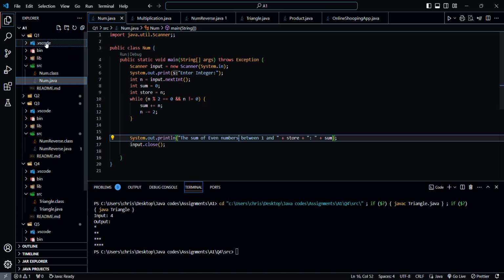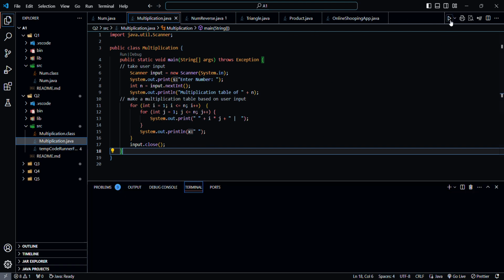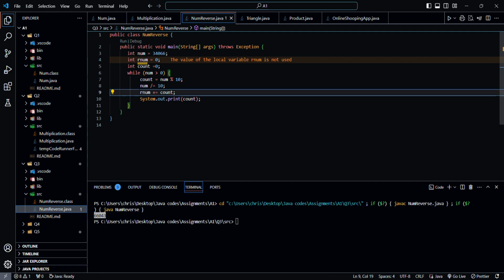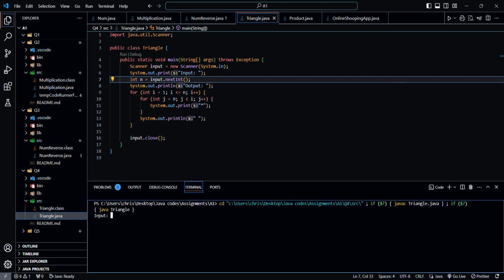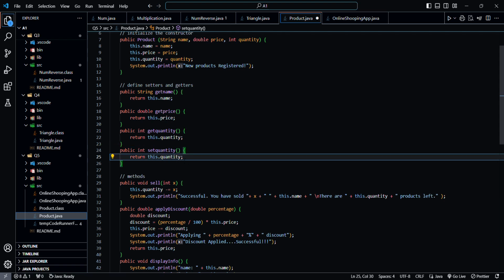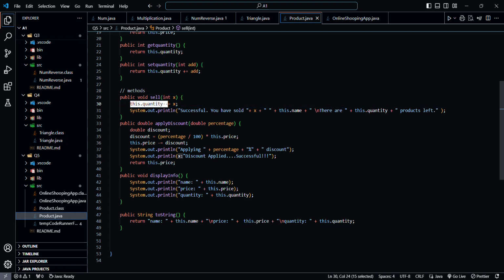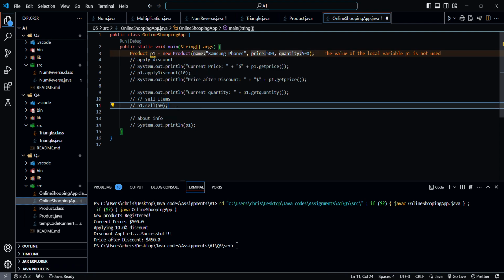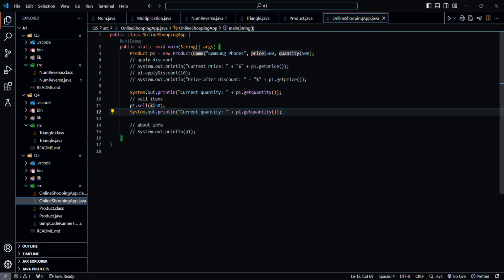Assignment 1 - Java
A brief video about my assignment.